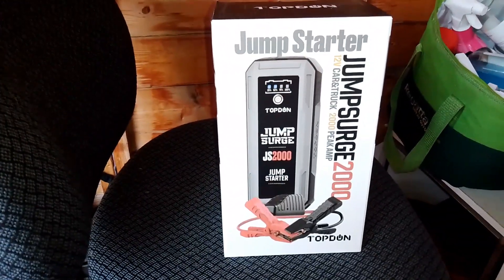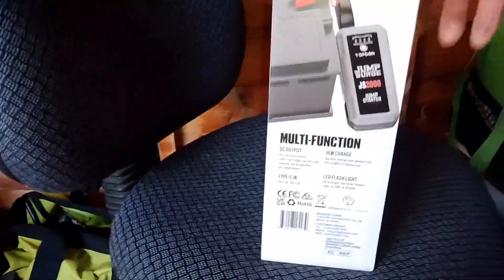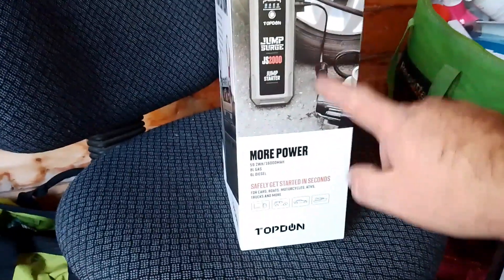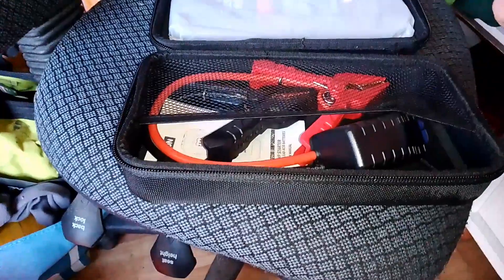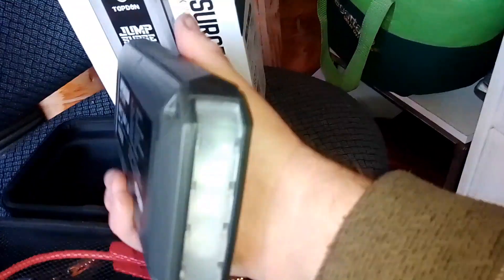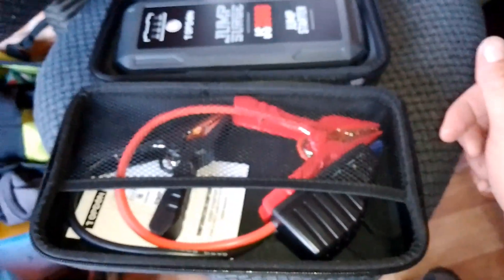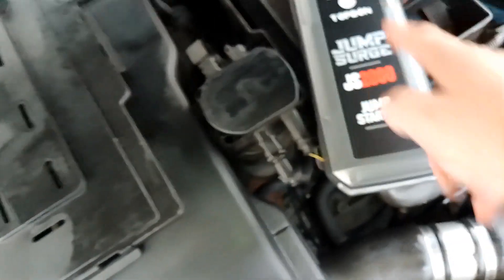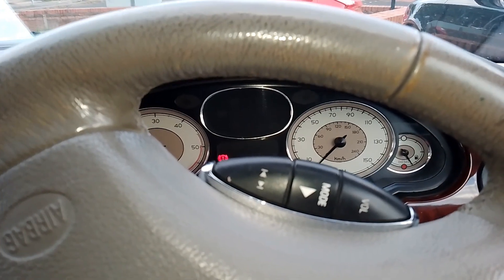Topdon Jump Starter Review & Unboxing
Topdon Jumpstart Unboxing and review £60